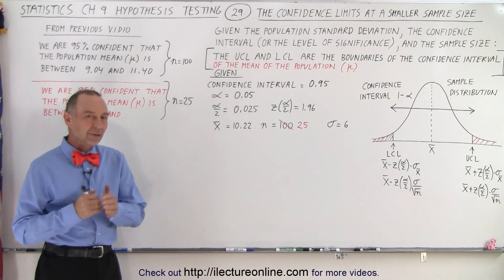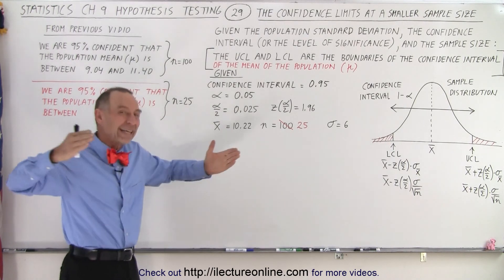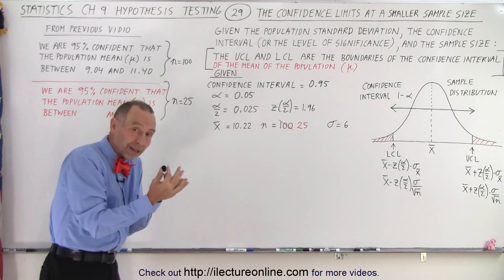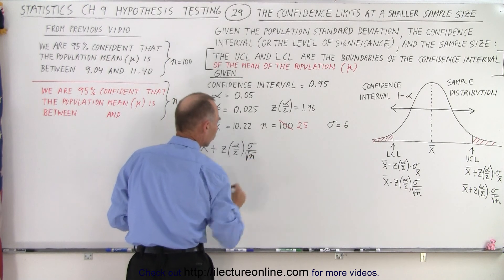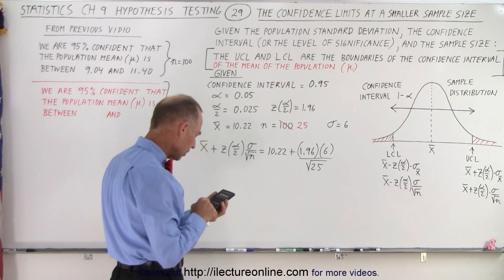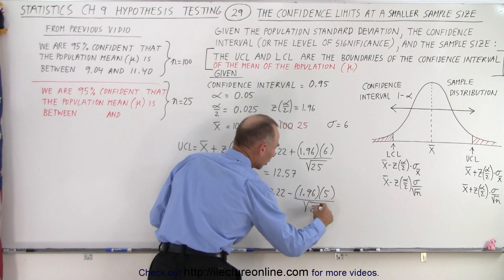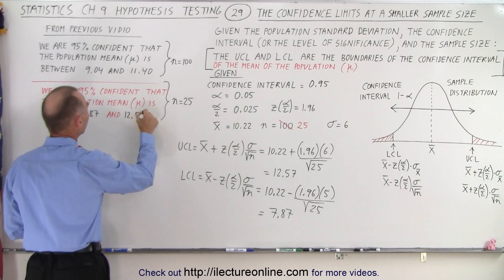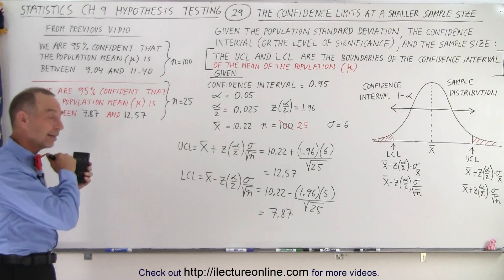Statistics: Ch 9 Hypothesis Testing (29 of 35) Confidence Limits at a Smaller Sample Size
Given: the population standard deviation, the confidence interval (or the level significance), and the sample size, n=25. The UCL and LCL are the boundaries of the confidence interval of the mean of the population. Confidence interval=0.95
Find: E=? (maximum error of estimate), UCL=?, LCL=?, and the mean of the population=?